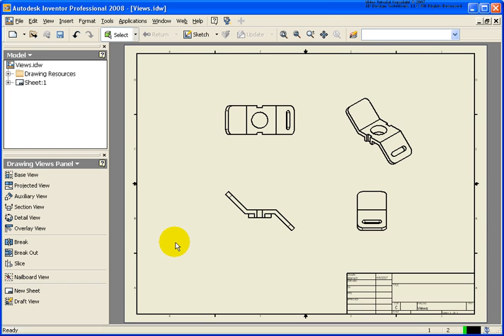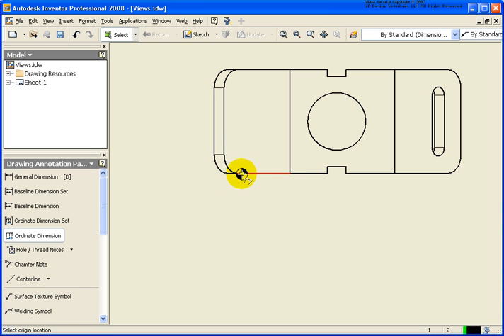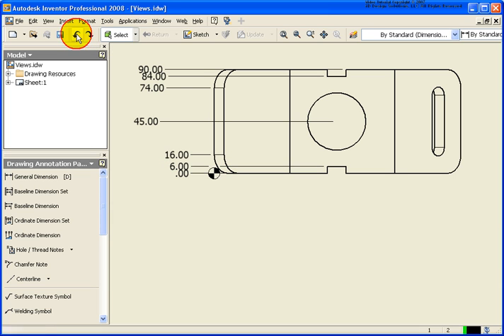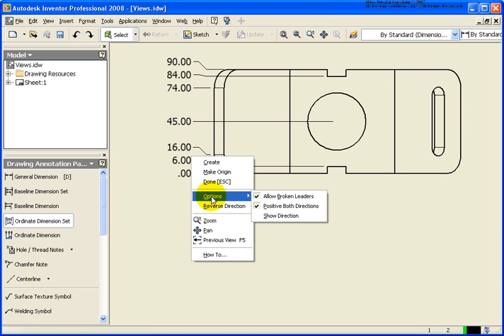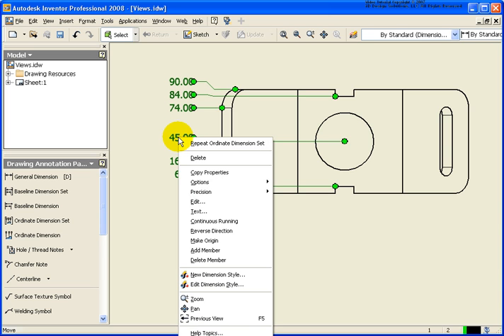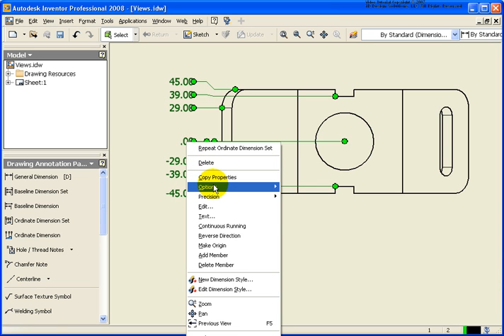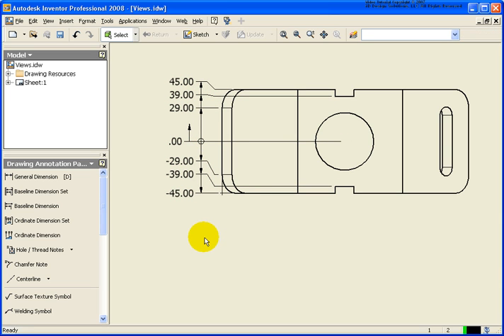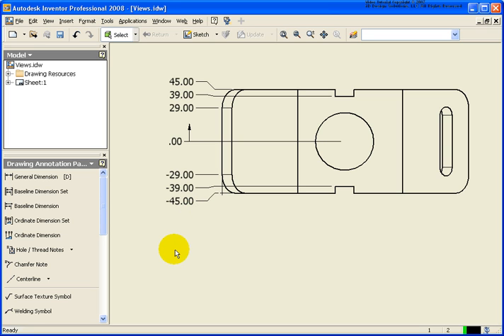11 Create ordinate dimensions